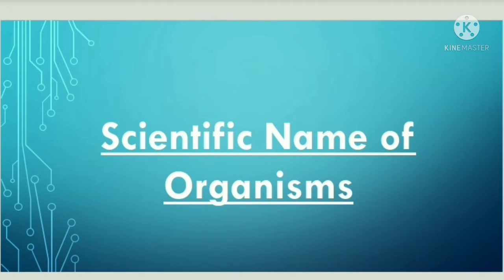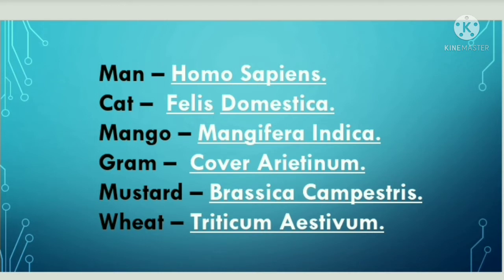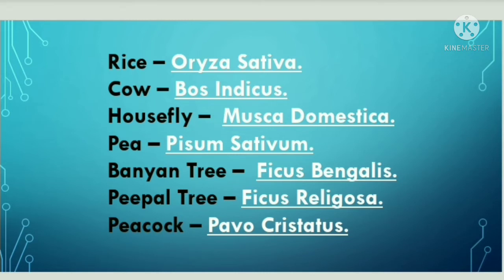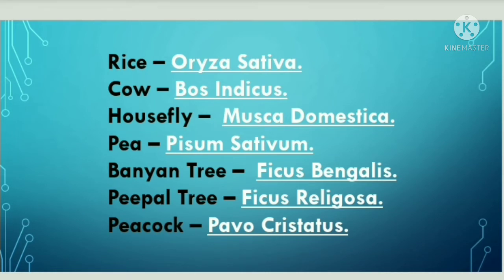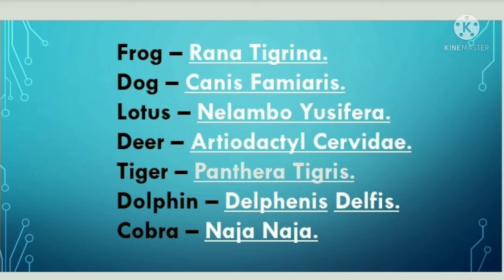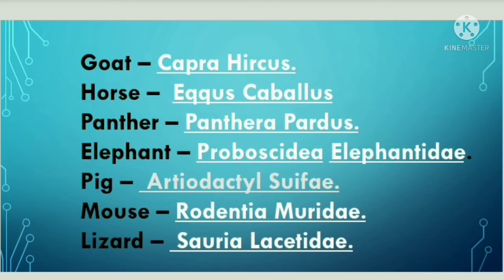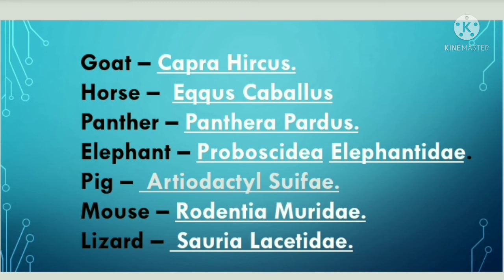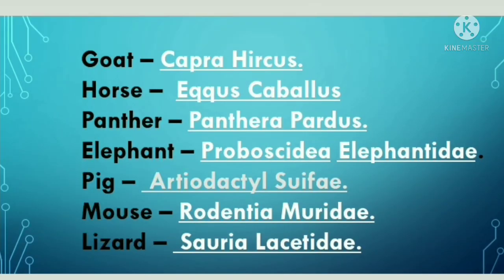Scientific name of Organisms|| Very Very Important Topic of Science || for CET/ HSSC Exam.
Scientific name of Organisms for CET/HSSC,RRB, SSC,CPO .

sciencefor HSSC